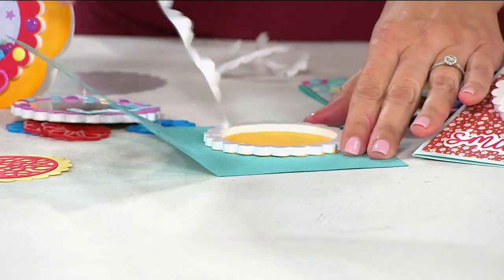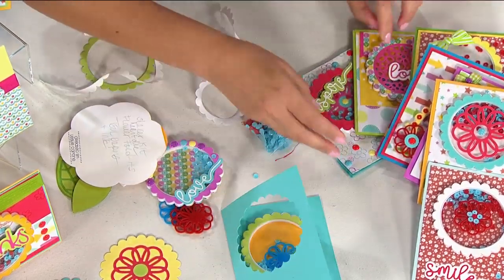Stamps of Life Shaker Card All In One Kit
Stephanie presented this Stamps of Life Shaker Card All In One Kit on HSN yesterday! It's so adorable! You will love it.
To see all of The Stamps of Life products on HSN go